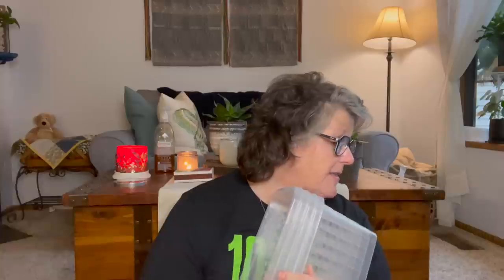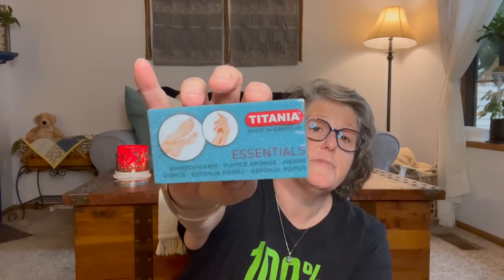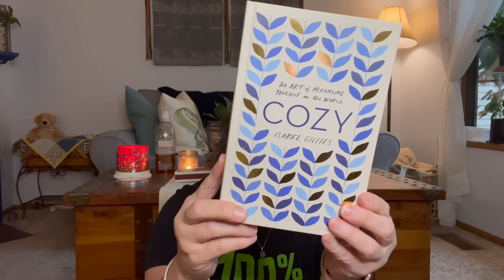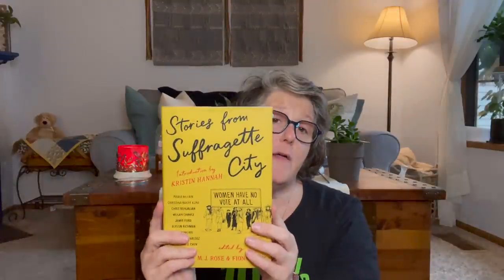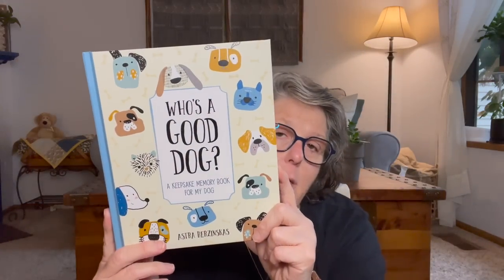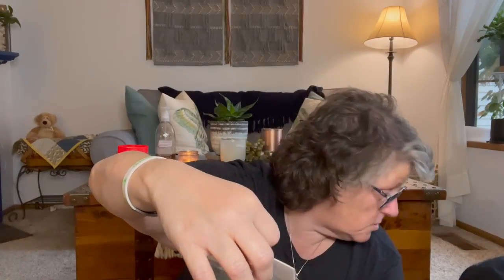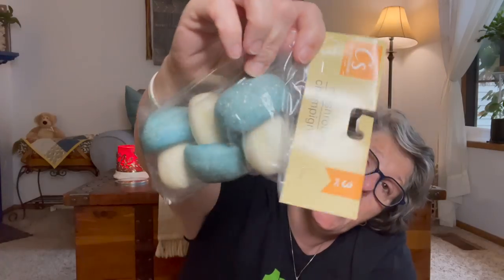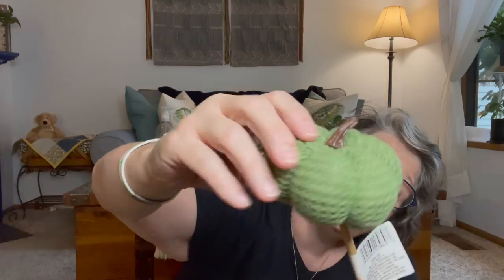Dollar Tree Haul | Fall Sneak Peek 2022 | New Fall Items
My Dollar Tree brought out Halloween and Fall early!  I am so excited with all the new items I found for this season!